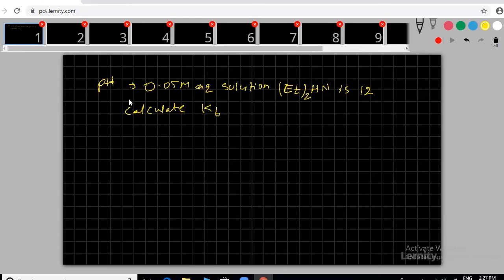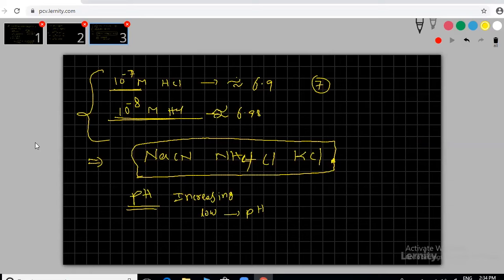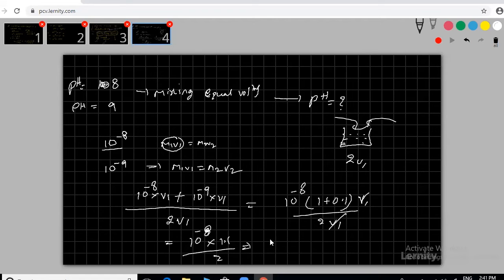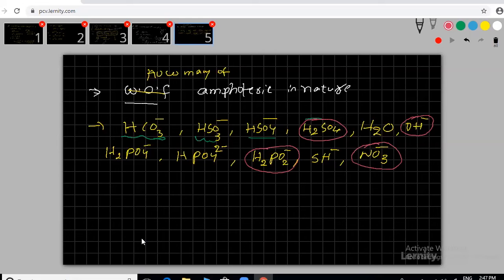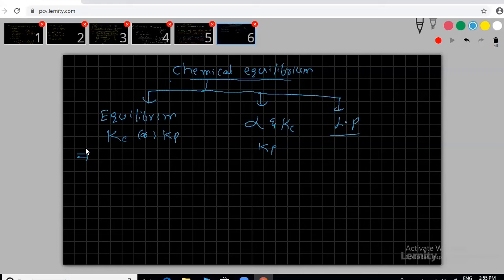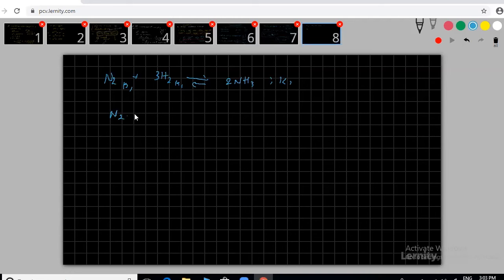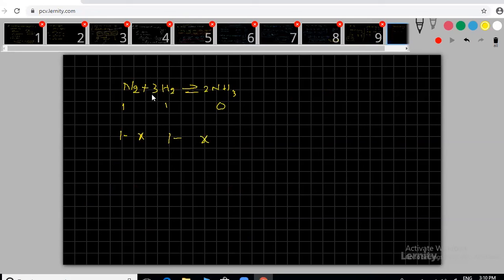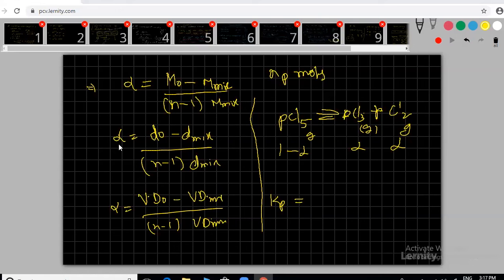May 22 - 12 th Jee - Chemsitry | CDR | SZ3